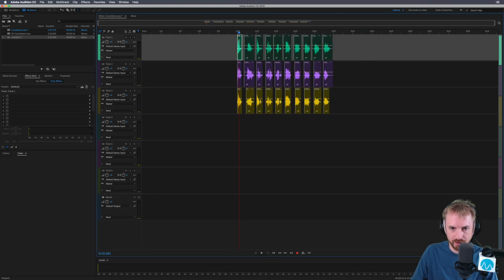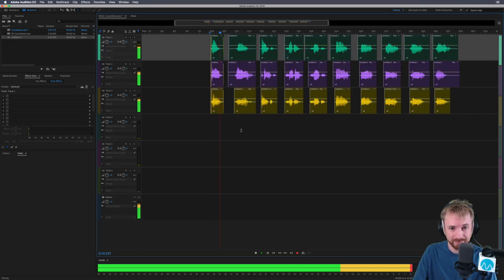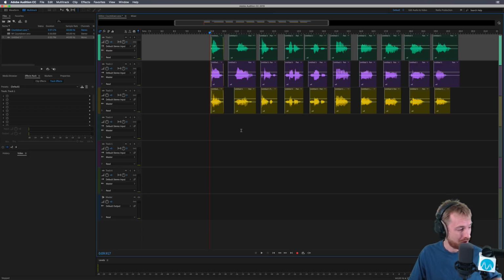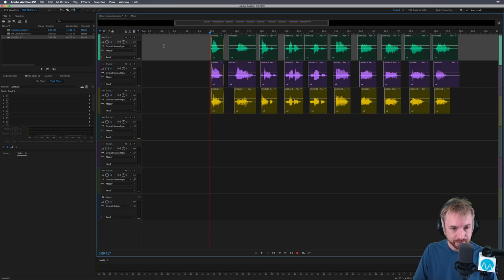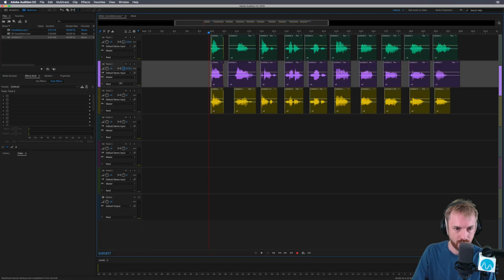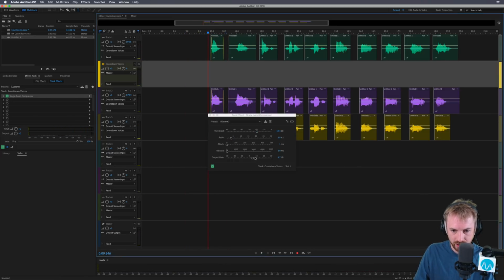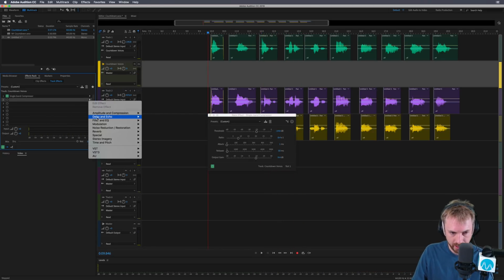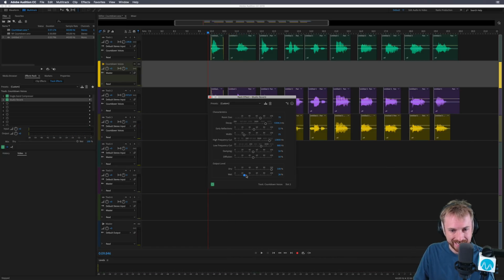How to Create an Audio Countdown in Adobe Audition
0:00 Tutorial start
0:08 Getting started
0:24 Recording
1:22 Starting a multitrack session
2:04 Aligning the countdown
3:09 Stereo panning
3:37 Creating a bus
3:54 Adding effects
4:33 Wrap up